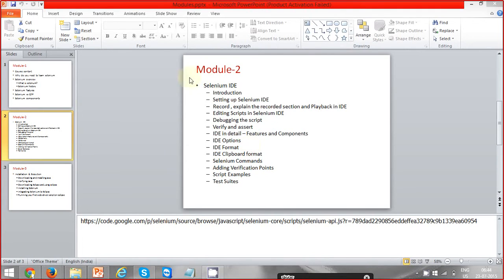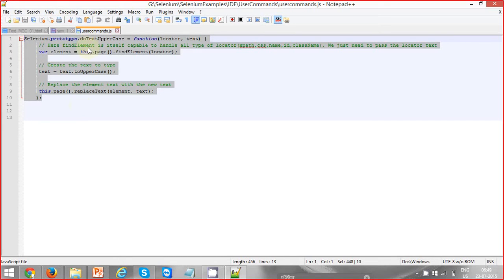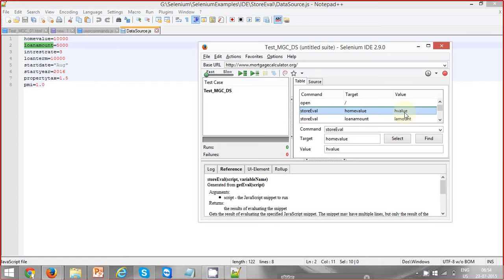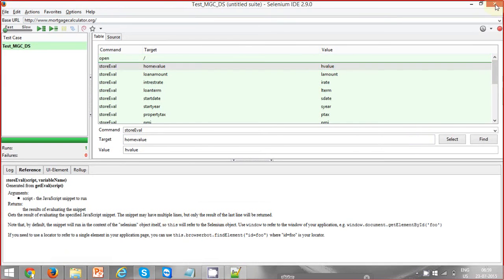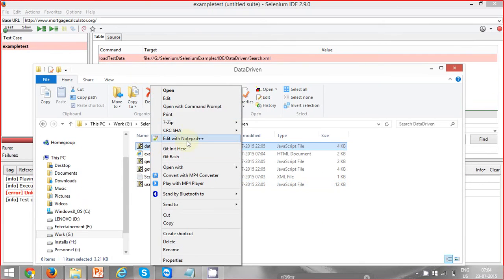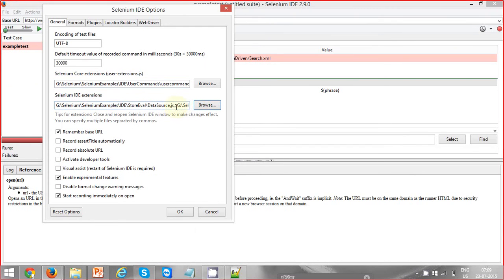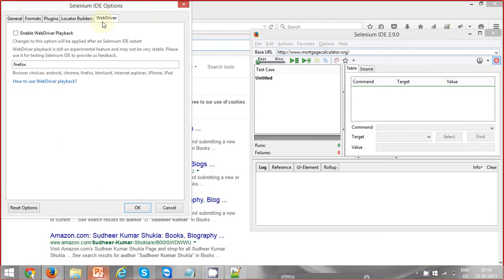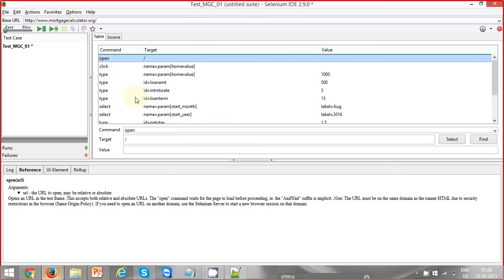Class4 Batch5 Selenium IDE Part3